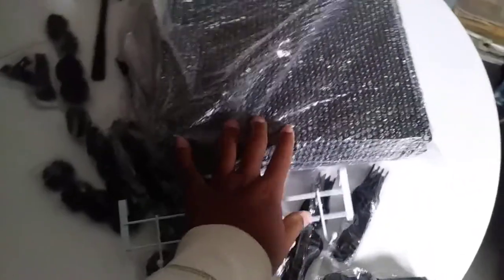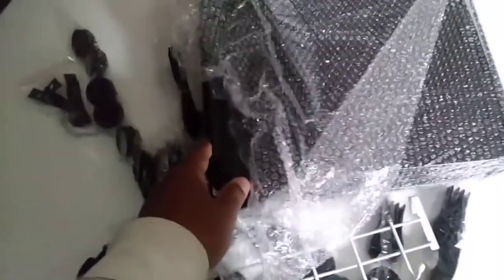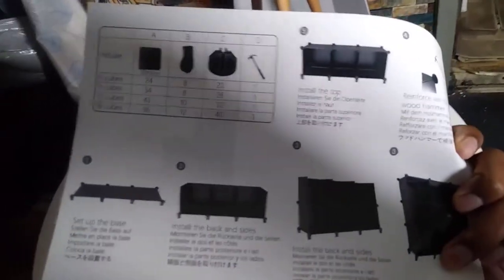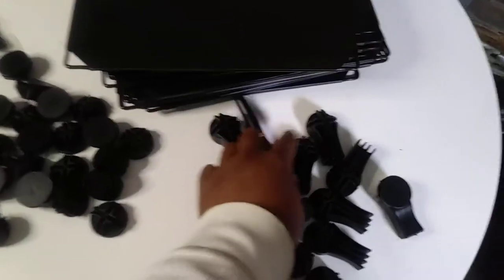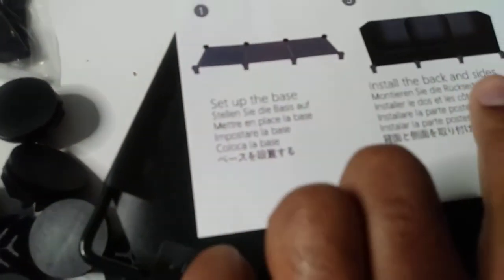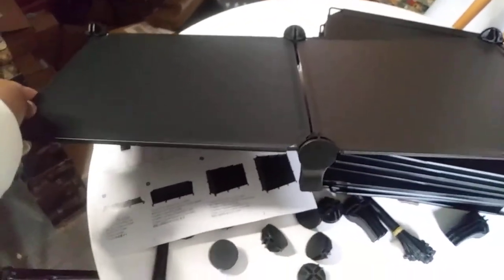HOMIDEC 6 Cube Storage Organizer, Storage Shelf Bookcase Review